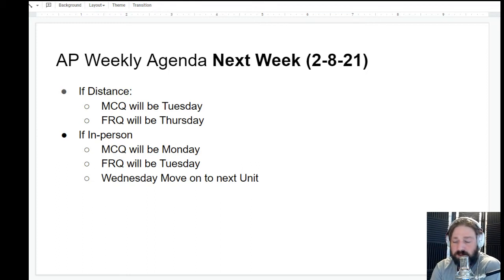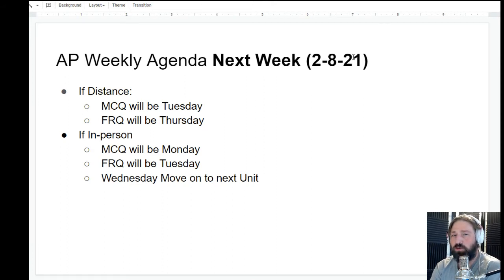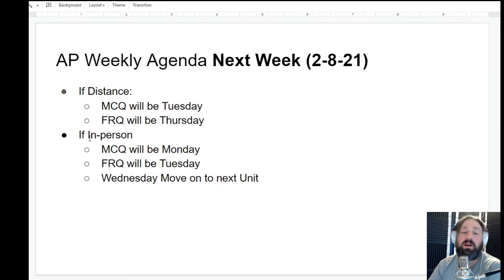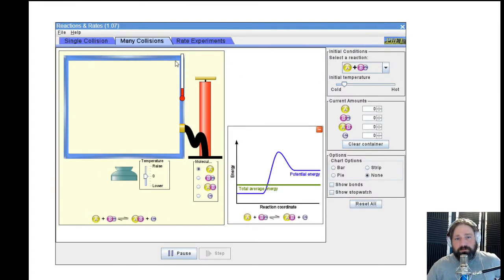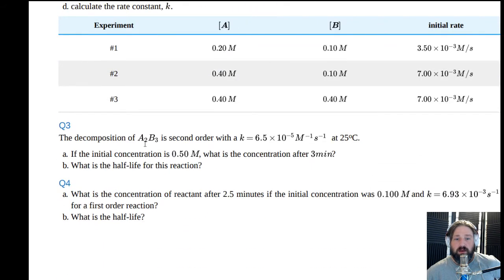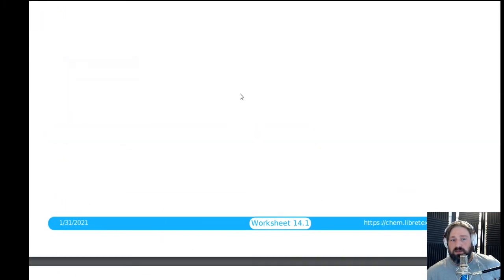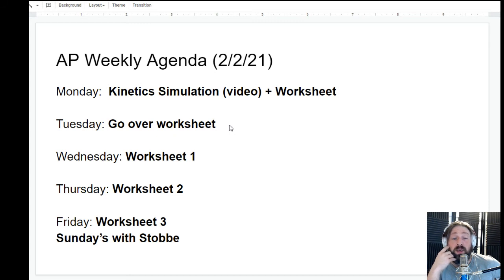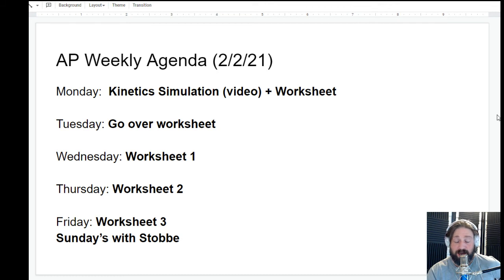AP Chem Agenda 2/1/21